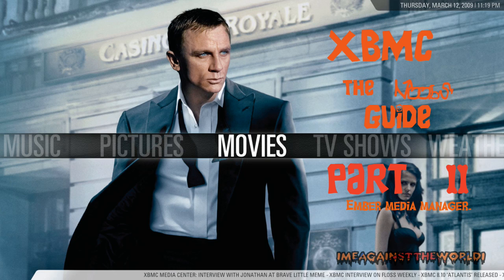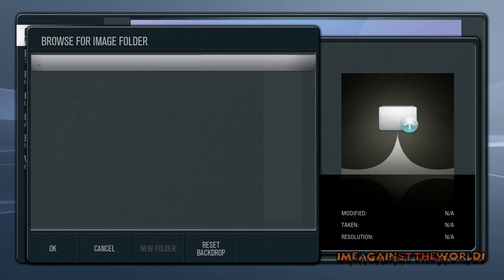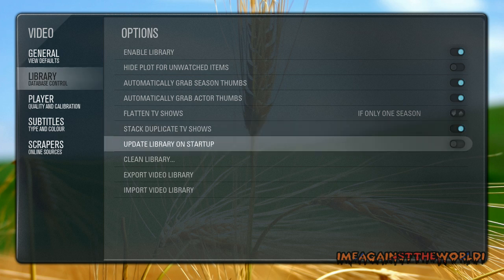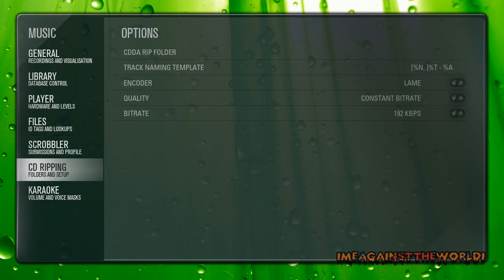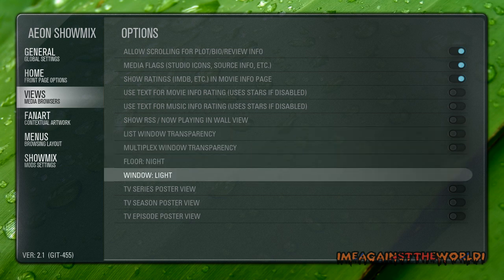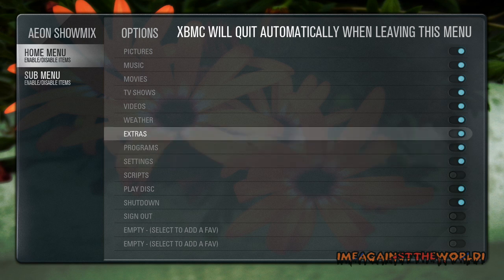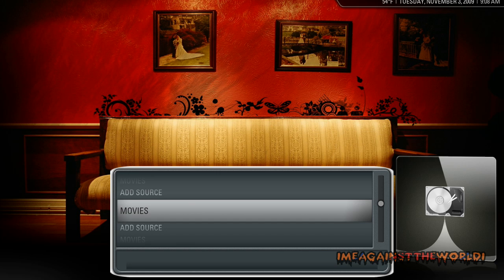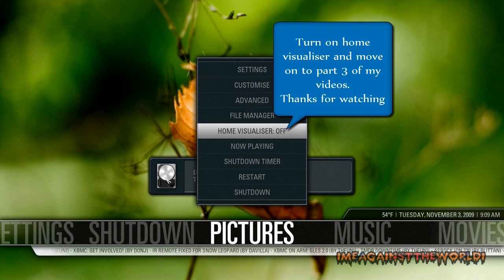XBMC Pt 2 The Noobs Guide To Creating The Ultimate HTPC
This is Pt 2 of my XBMC Noobs guide where we look at customizing the menu backgrounds of our skin.
We then run through the different settings you should pick.
Then last of all we tell XBMC where our movies are and it scrapes the metadata from the internet for us and adds it to all our movies.

In Pt 3 i will explain all the different views in movies menu.